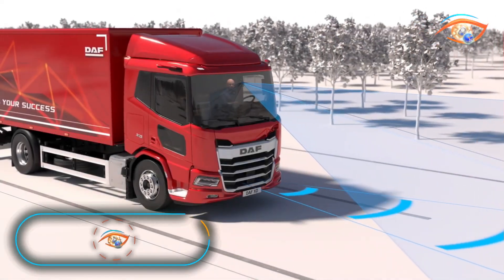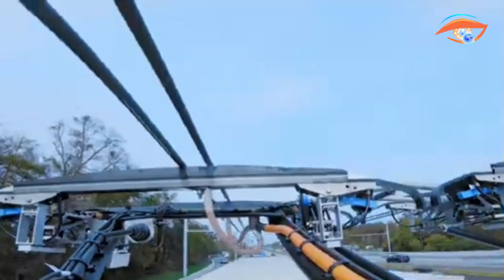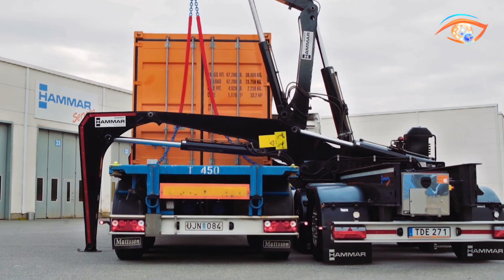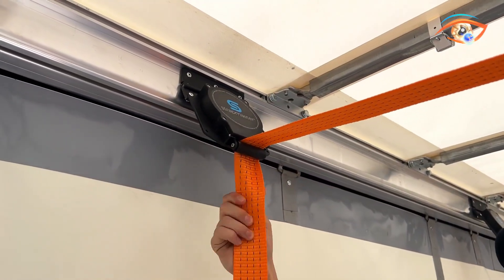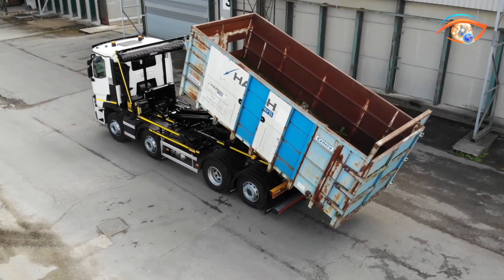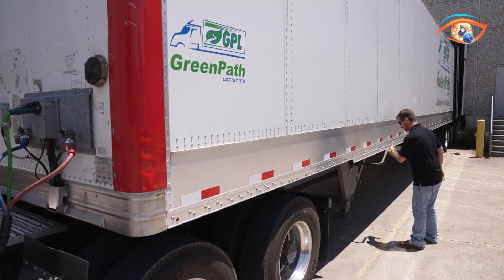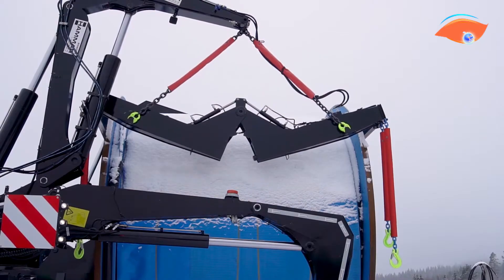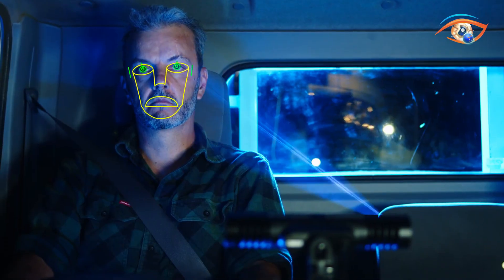GENIUS TRUCK INVENTIONS THAT ARE ON ANOTHER LEVEL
00:00 - Introduction

00:27 - 1. DAF Driver Assistant Systems

01:32 - 2. Faymonville TimberMAX

02:35 - 3. Siemens eHighway Pantographs

03:38 - 4. Hammar 110

04:41 - 5. Cramaro Tarp-All

05:40 - 6. TIREMAAX PRO Advantage

06:46 - 7. Strapmaster

07:42 - 8. NT GROUP FLAT LOADER

08:46 - 9. HARSH HH26 Hook loader

09:54 - 10. PALFINGER Skiploader ST 14

10:56 - 11. Hyliion ERX Hypertruck

12:06 - 12. Knapen Trailers Lift Axle

13:10 - 13. Hammar Cable Drum Trailer

14:10 - 14. Knapen Floor Protection Sheet

15:13 - 15. seeing machines guardian